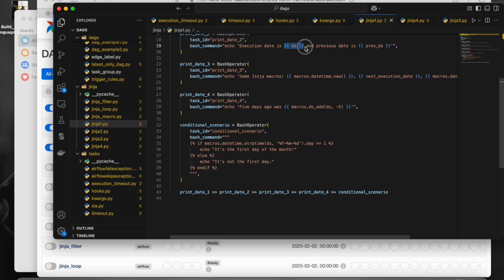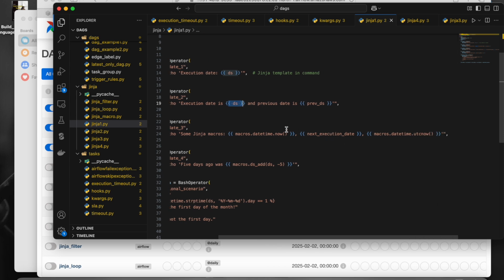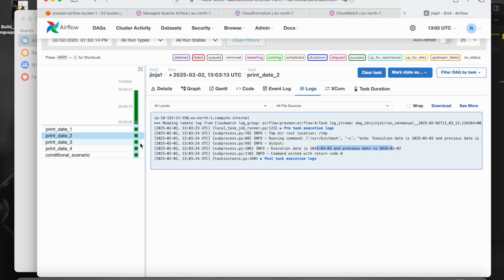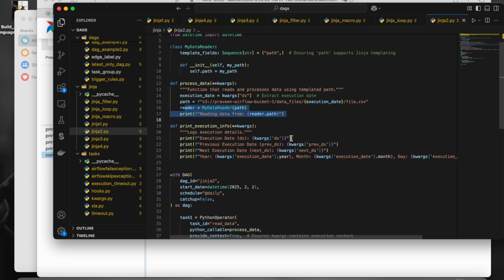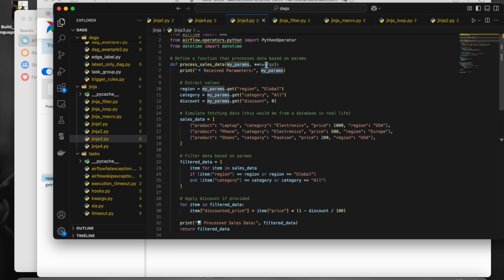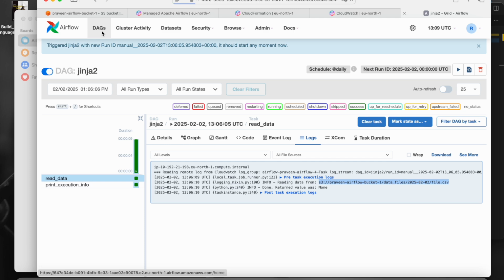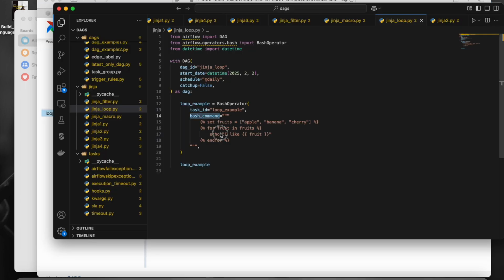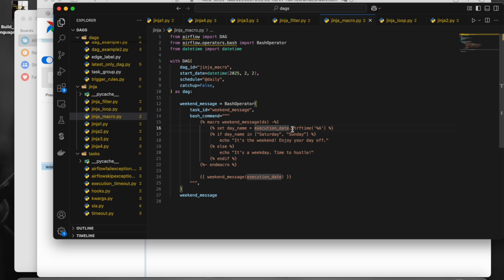Explained how to use Jinja in Airflow